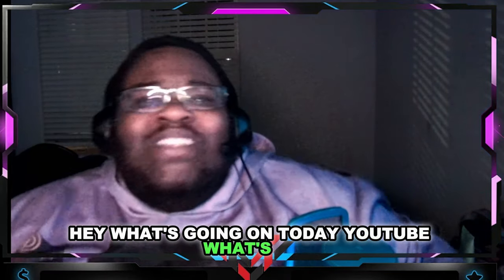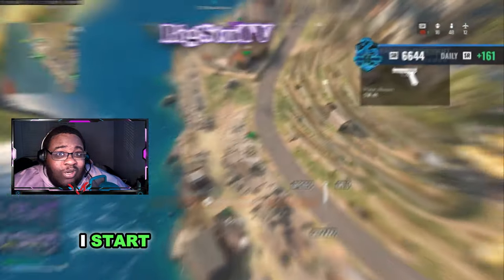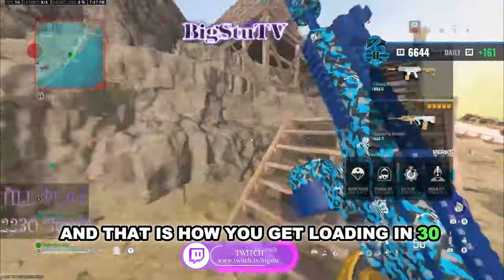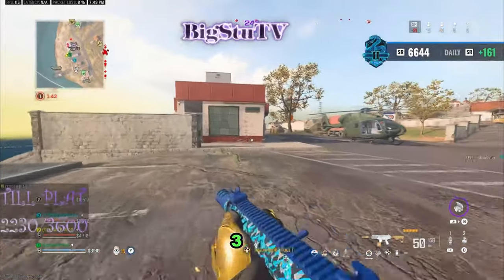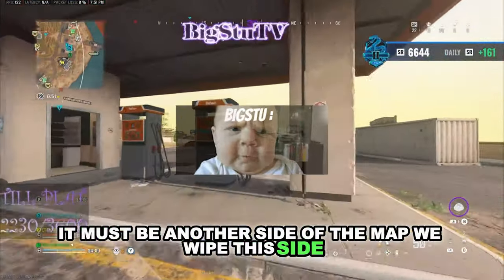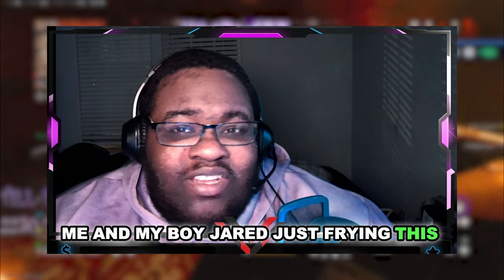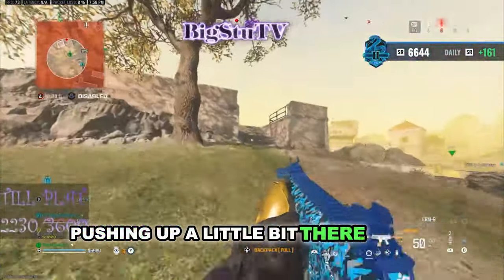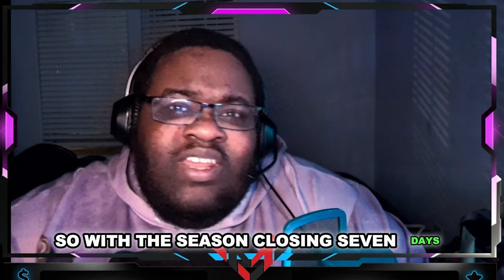Road to Iridescent: My Ranked PR Gameplay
Join me on my journey as I strive for the prestigious Iridescent rank in this intense resurgence gameplay! In this video, I showcase my best ranked game yet, featuring heart-pounding moments, strategic gameplay, and thrilling escapes.

Will I reach the coveted Iridescent rank? Tune in to find out!